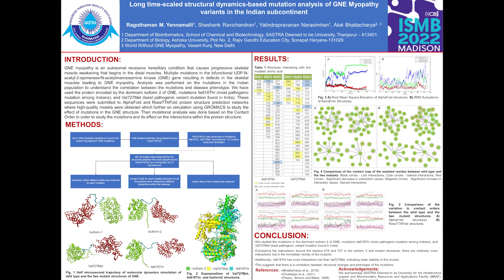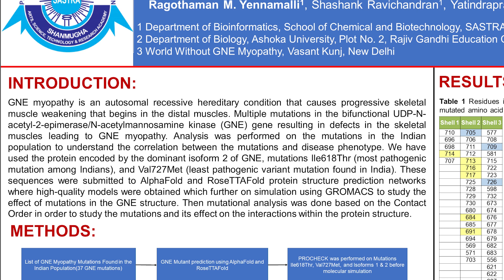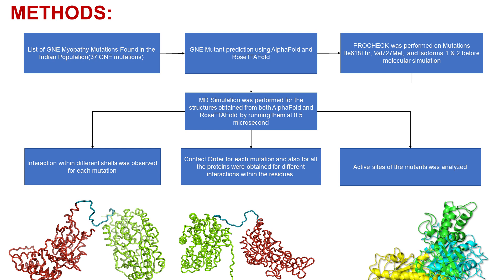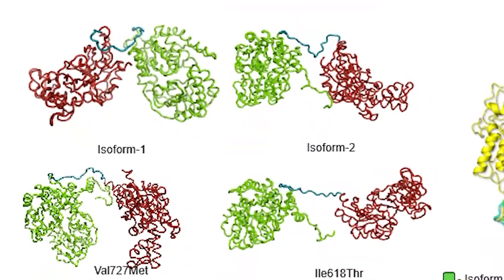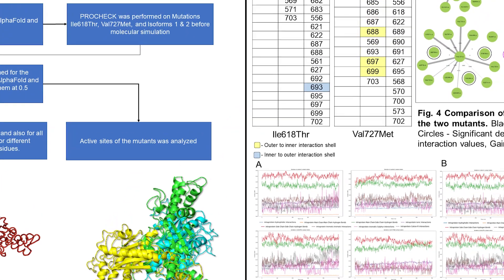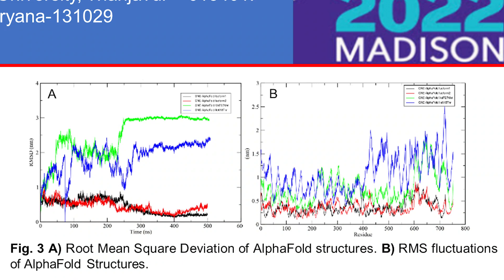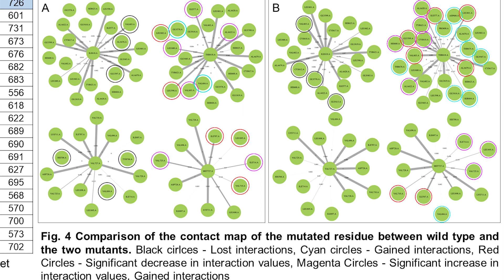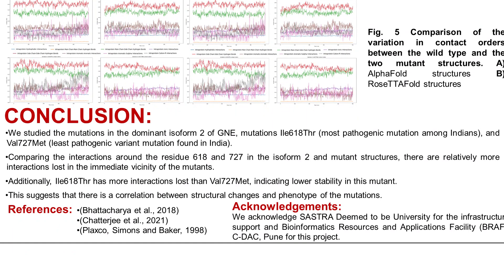Long time-scaled structural dynamics-based... - Ragothaman Yennamalli - 3DSIG - Poster - ISMB 2022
Long time-scaled structural dynamics-based mutation analysis of GNE Myopathy variants in the Indian subcontinent - Ragothaman Yennamalli - 3DSIG - Poster - ISMB 2022